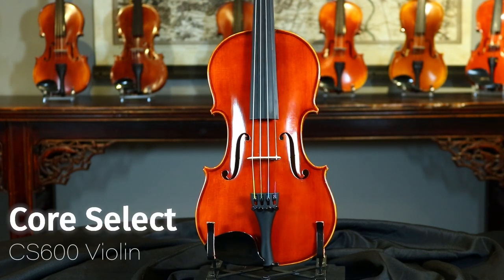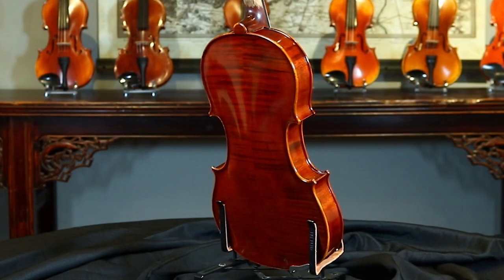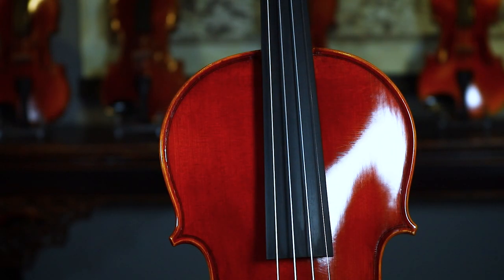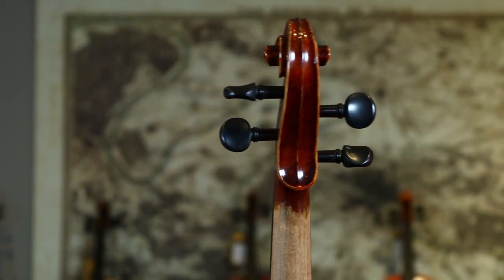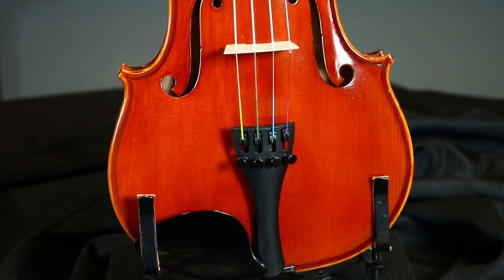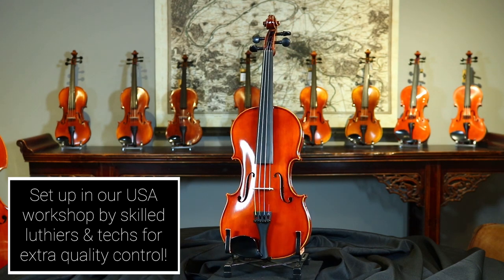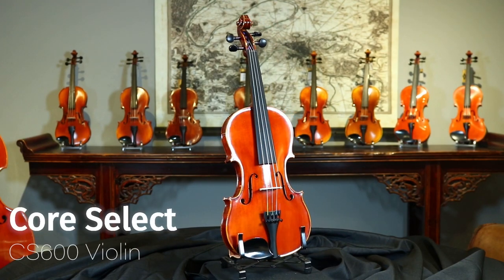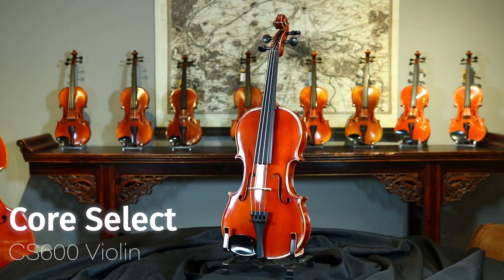Core Select Violin CS600 Review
Core Select CS600 Violin

This lovely violin features a medium-dark golden brown varnish polished to an attractive medium luster. A relatively large-patterned instrument with broad arching. This violin comes set-up with Swiss ebony pegs & end button, an ebony fingerboard, maple bridge, side mount chinrest, composite tailpiece with integrated fine tuners and Thomastik Dominant A, D & G strings with Pirastro Gold Label E string.